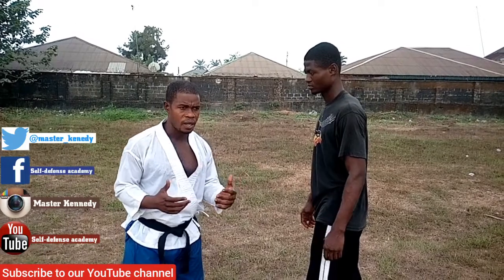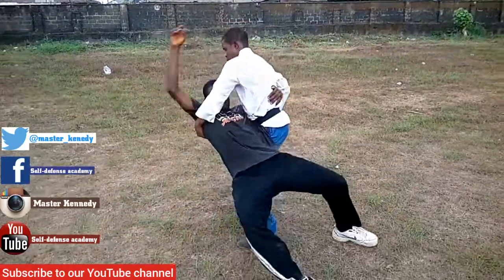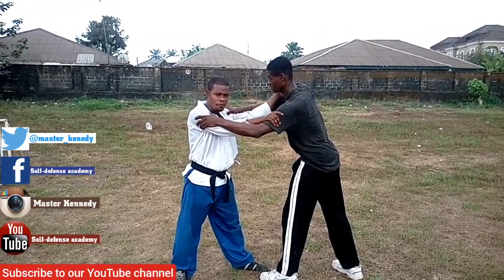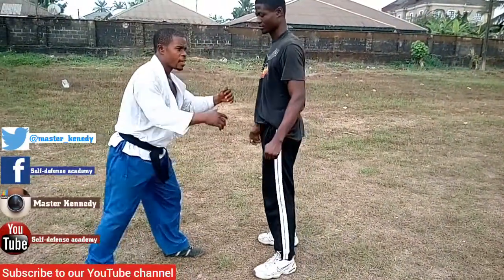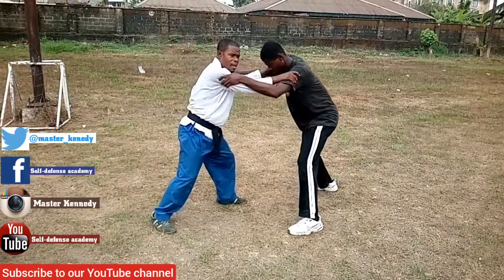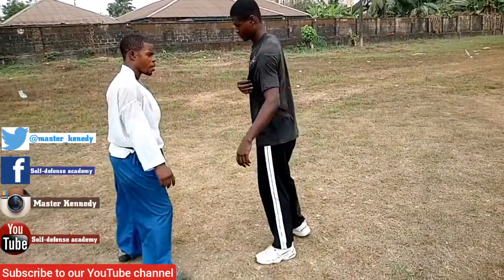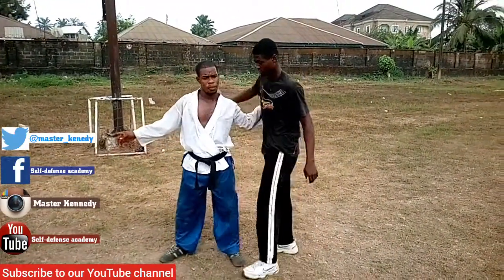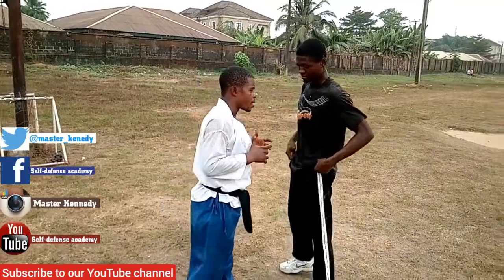5 Basic forms of quick throw down one should learn for Self-defense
Basic forms of quick throw down one should learn for Self-defense